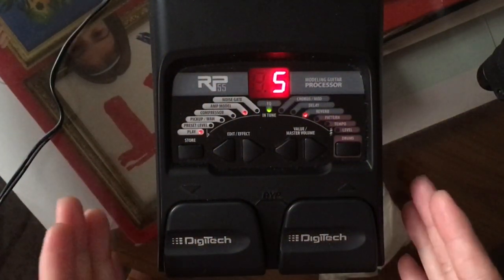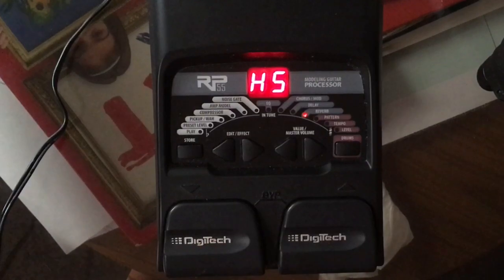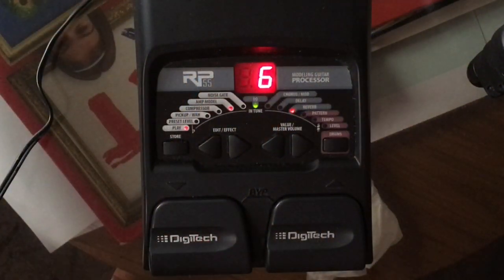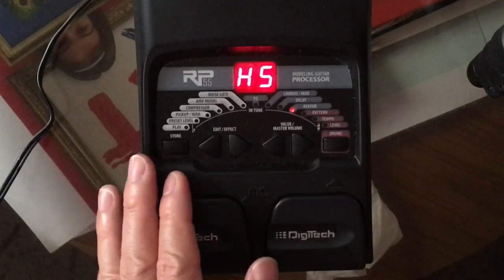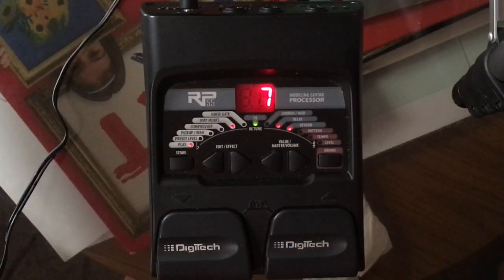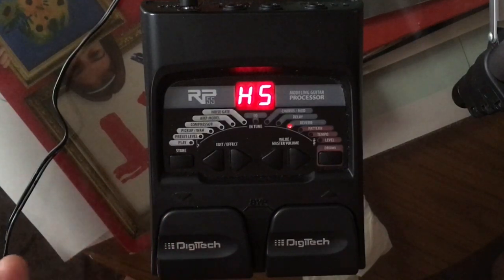Digitech RP55 Clean Crunch Overdrive And Lead Tone Patches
Customized patches as per request from clean to crunch overdrive and lead tone patch for Digitech RP55.